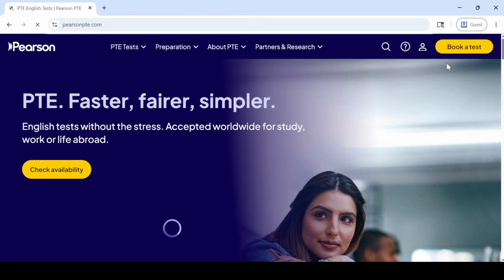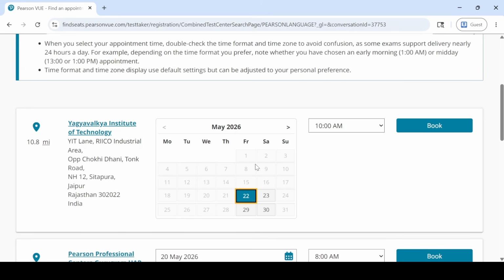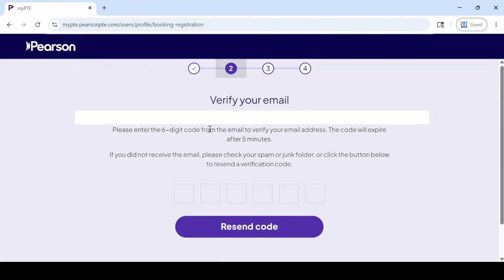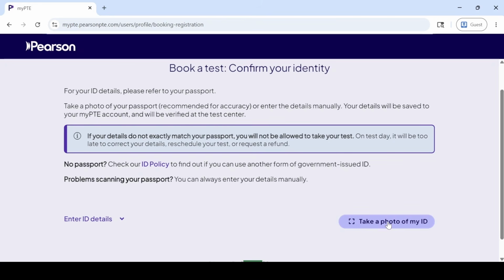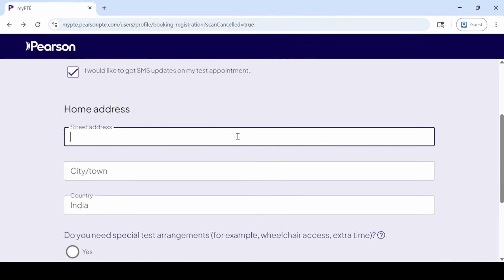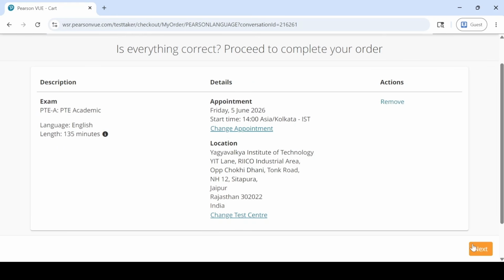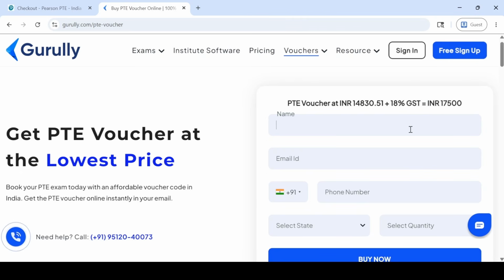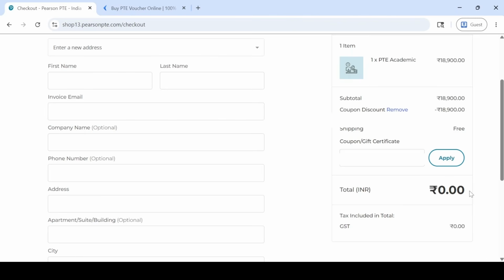PTE Exam Booking Online 2026 🔥 | Complete Step-by-Step Registration Guide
Learn PTE Exam Booking Online 2026 🔥 | Complete Step-by-Step PTE Registration Guide

If you’re planning to take the PTE exam, this video will help you understand the complete PTE Exam Booking Online process. Learn how to register, select a test center, choose your exam date, make payment, and complete your PTE booking online without mistakes.

🎯 In this video, you’ll learn:

✔ How to do PTE Exam Booking Online step by step
✔ How to create a PTE account
✔ How to choose the right test date and location
✔ PTE exam booking fees and payment process
✔ Common mistakes to avoid during PTE registration

This guide is ideal for students booking their PTE Academic exam for the first time.

💡 If you’re searching for PTE Exam Booking Online, PTE registration process, or how to book PTE exam, this video will help you complete the process smoothly.